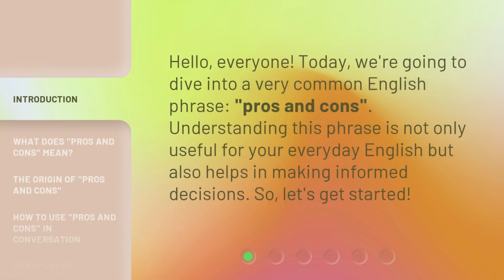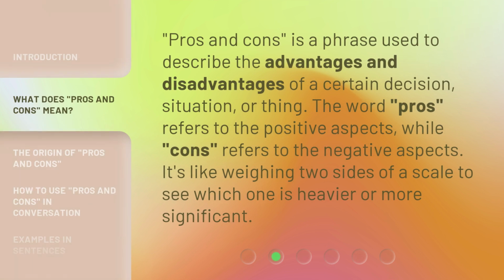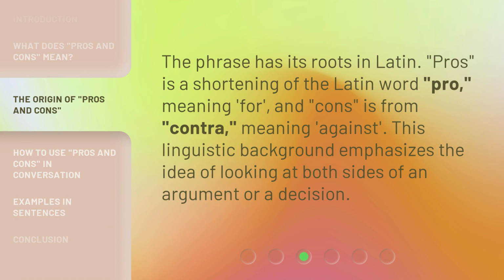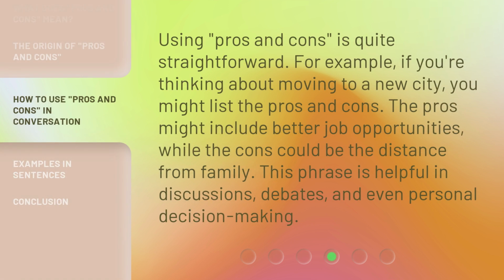Understanding "Pros and Cons": A Simple Guide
Mastering the Art of Pros and Cons: A Simple Guide • Discover the secrets to understanding the power of pros and cons with this simple guide. Learn how to make informed decisions and weigh the advantages and disadvantages effectively.

00:00 • Introduction - Understanding "Pros and Cons": A Simple Guide
00:27 • What Does "Pros and Cons" Mean?
00:53 • The Origin of "Pros and Cons"
01:17 • How to Use "Pros and Cons" in Conversation
01:43 • Examples in Sentences